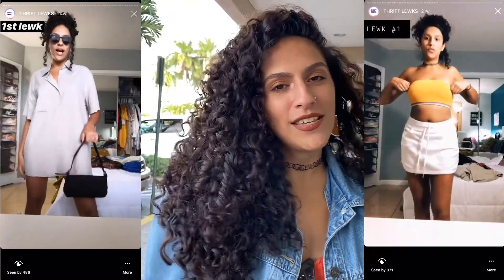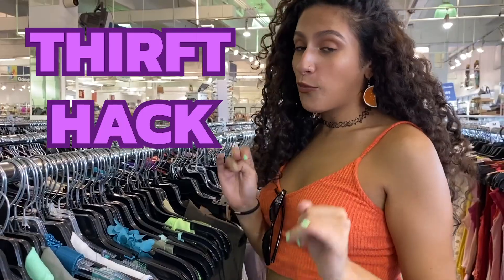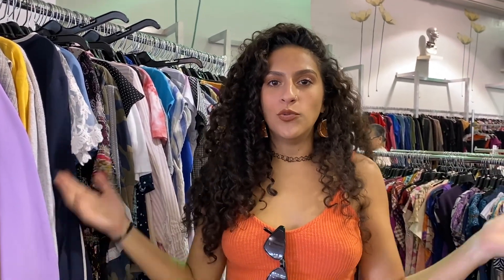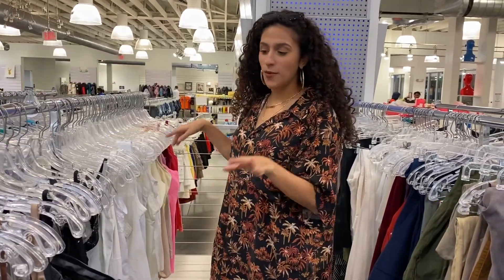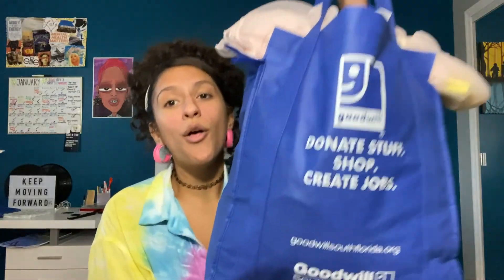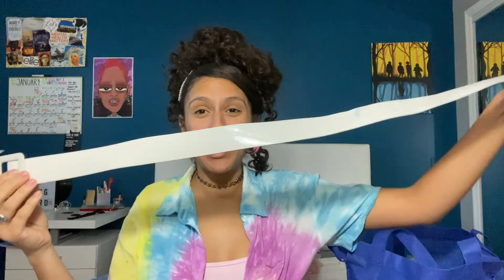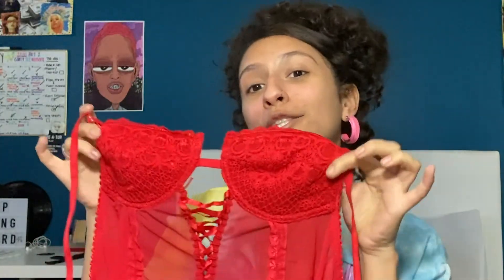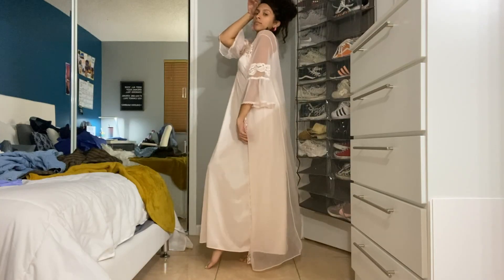Thrift Tings l Tips & Tricks on how to thrift with a bad bitch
Hiiiii! I love thrifting and every time I post a thrift haul on my instagram questions I get HELLA questions about how to thrift and where. I decided to give y'all some tips and tricks on how to thrift with a bad bitch PERIODT. Let me know what you think!!

*This was taken way before this quarantine was a thing lmfao

Go follow me to keep watching me do dumb shit!